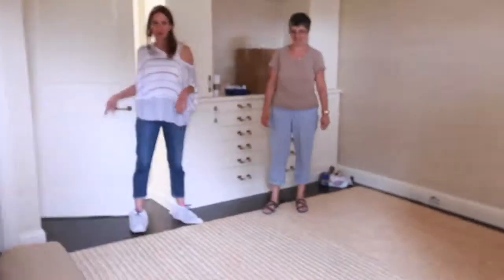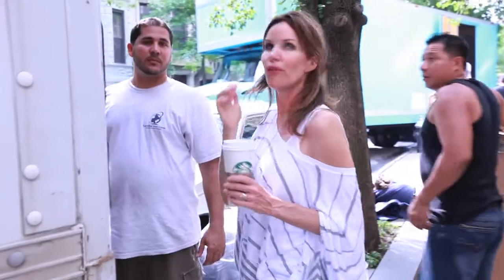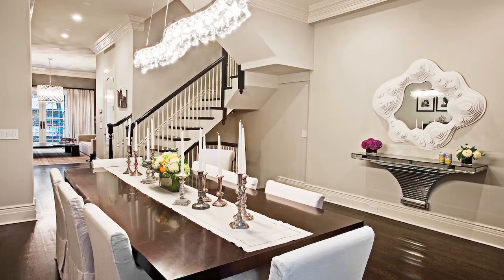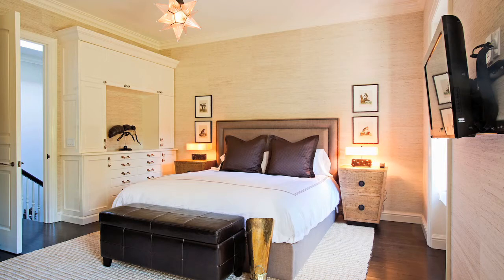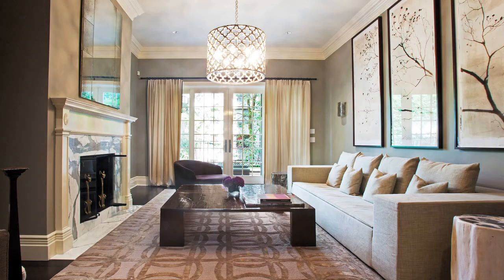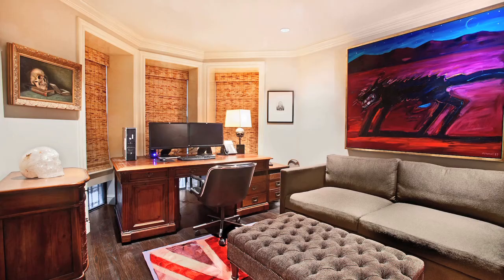SARAH BUXTON DESIGN 2012.mov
Interior Designer Sarah Buxton Upper West Side, NYC Brownstone 2012. Created by Atin Mehra.